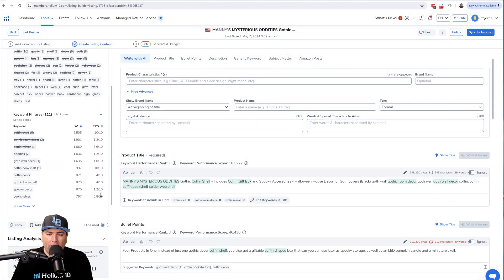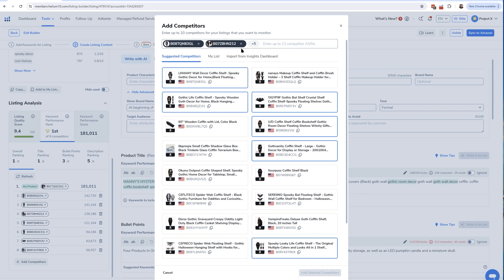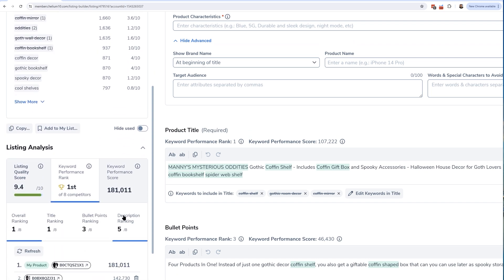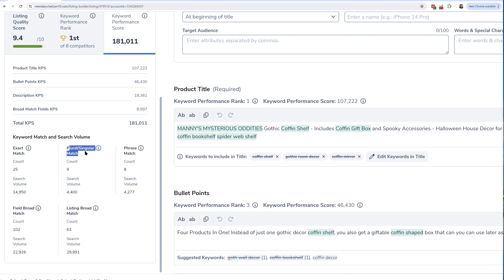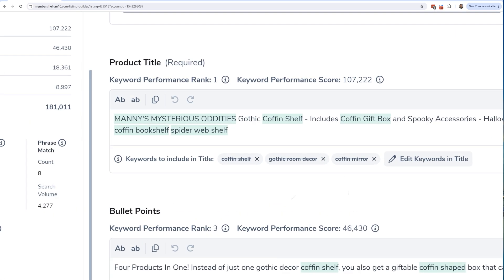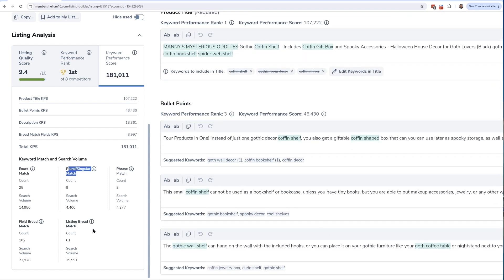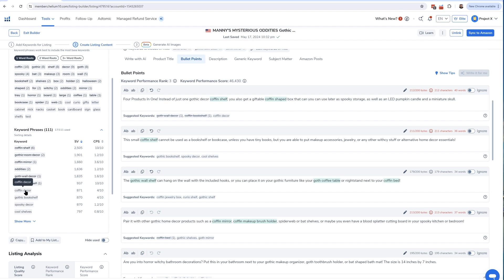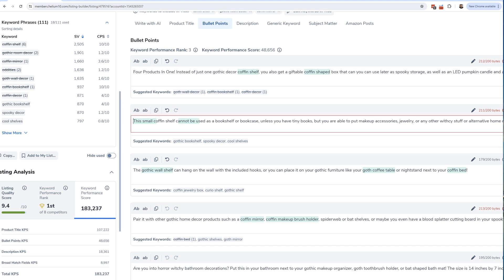How to Measure Your Listing’s Amazon SEO Score | Listing Builder Pro Training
Do you know how well your listing is optimized for Amazon SEO best practices?   Helium 10 Listing Builder has a detailed scoring system that will help you understand the SEO power of how you have made your listing. This video will give you a start on how to use it.